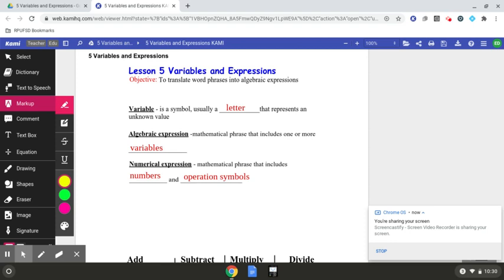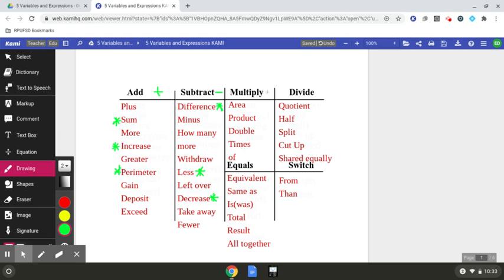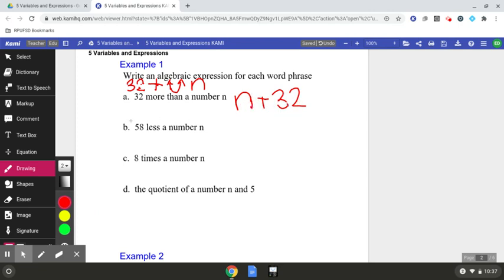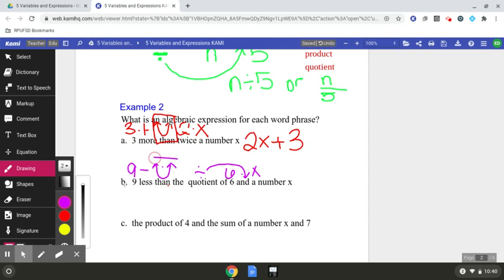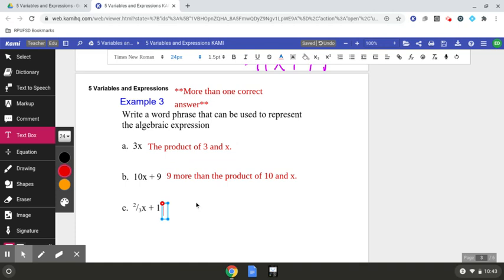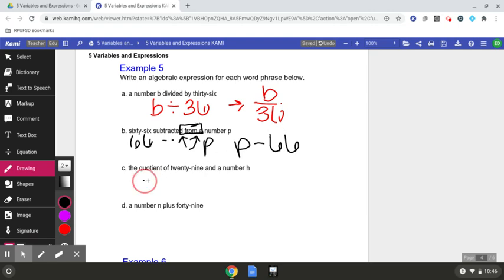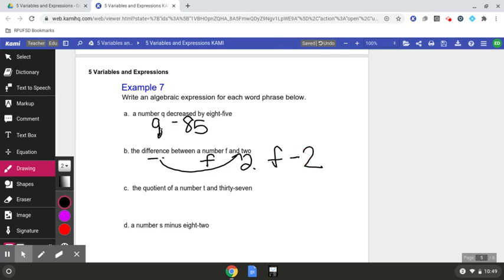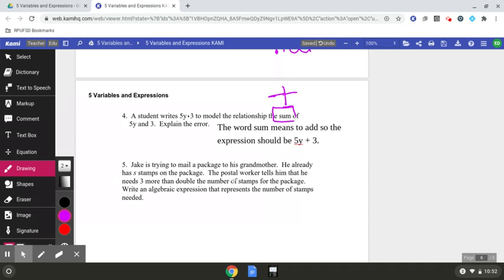Lesson 5 Variables and Expressions